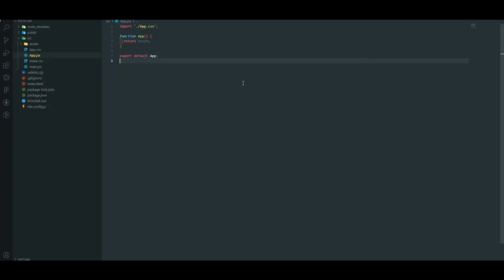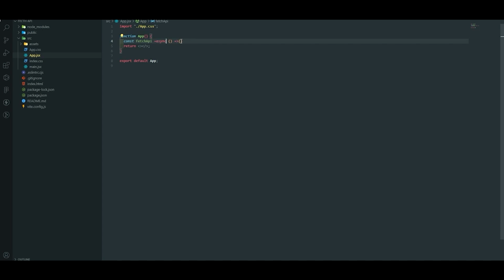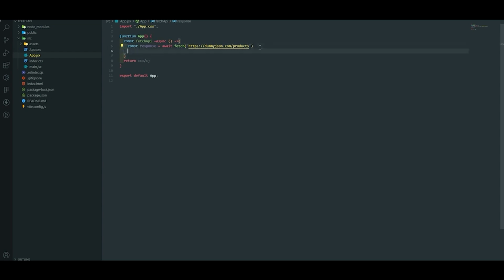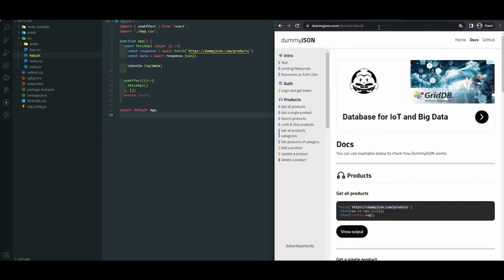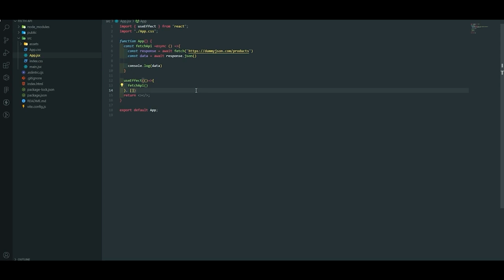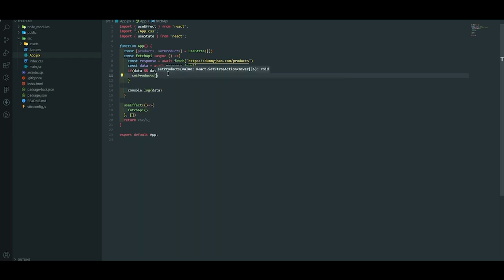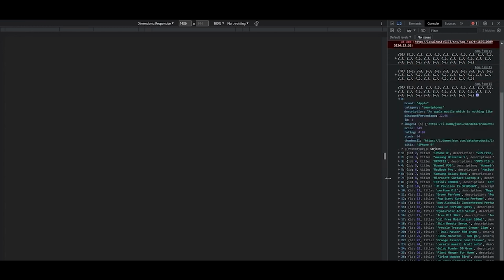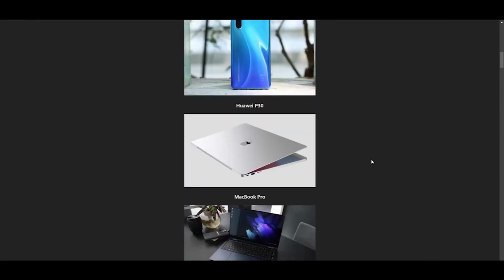Master the Art of Data Fetching in React Complete Beginner Tutorial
In this video you'll learn how to fetch data from an external source using fetch() function in React This is the complete Beginner Tutorial. So anyone with basic and advanced knowledge of React can watch the video.